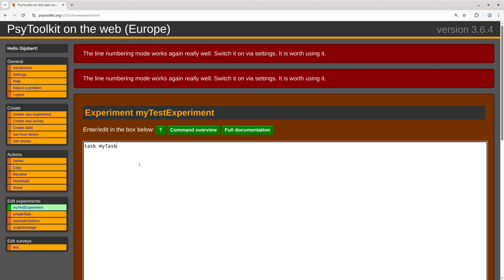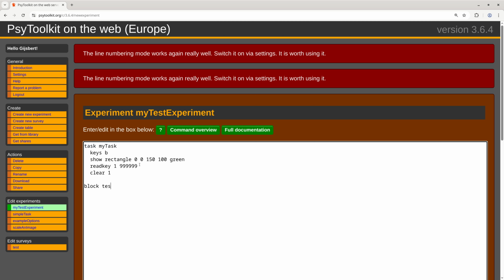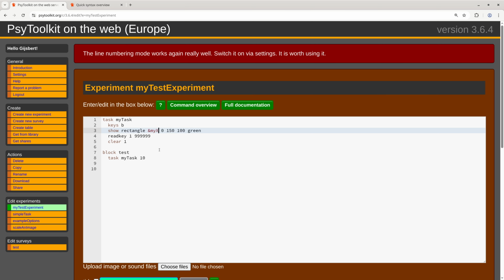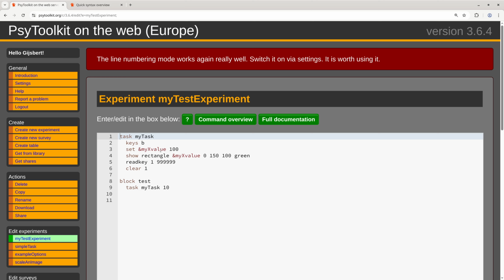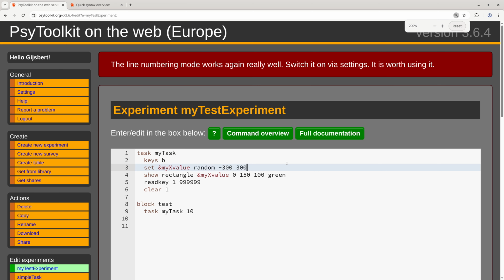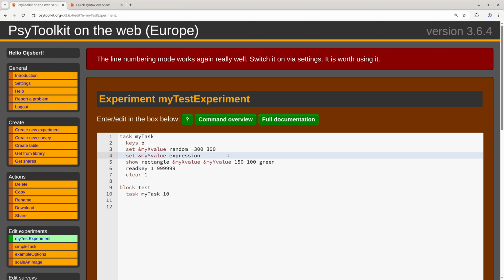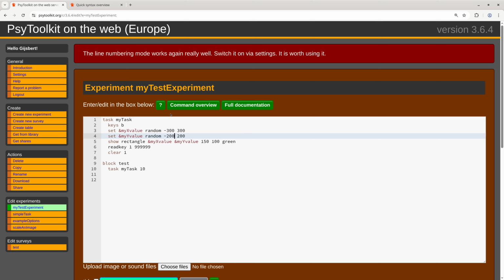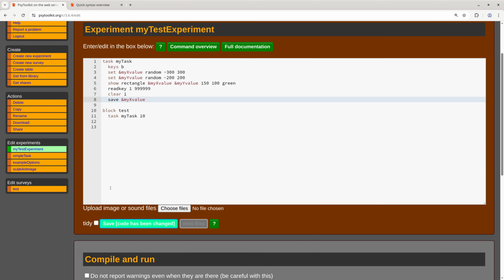PsyToolkit tutorial. Numerical variables in experiments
Numerical variables can be really useful. Watch here some examples of how they work in simple PsyToolkit scripts